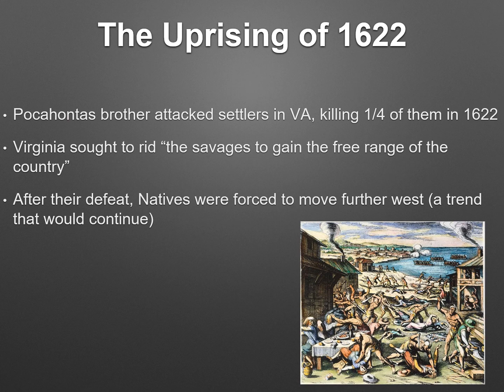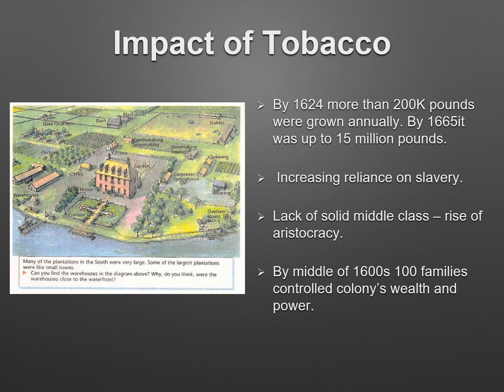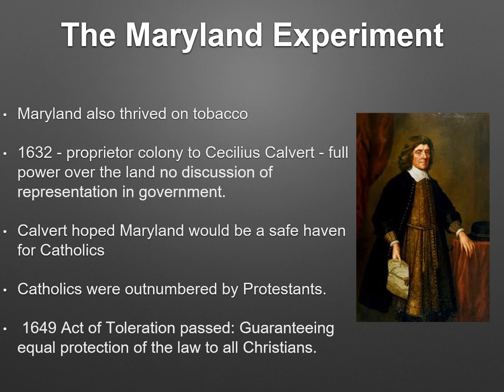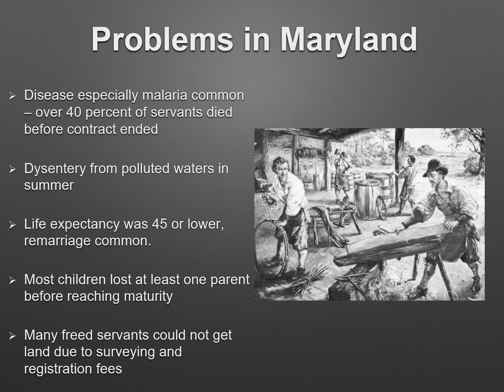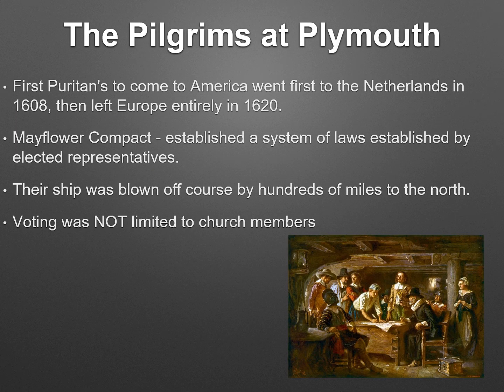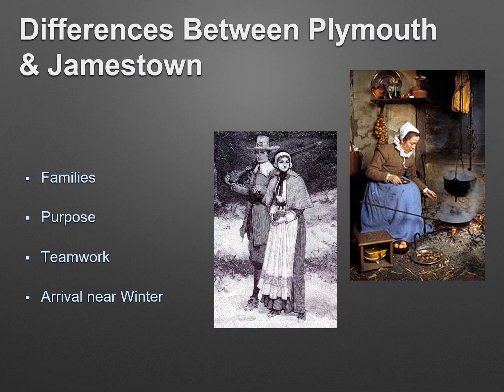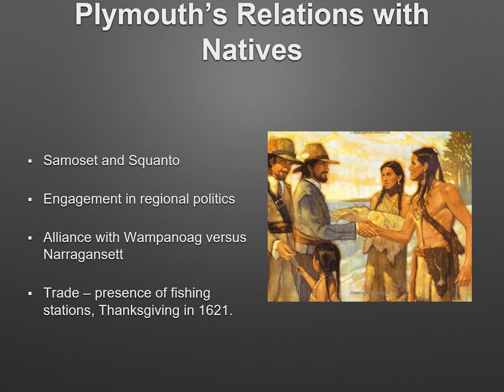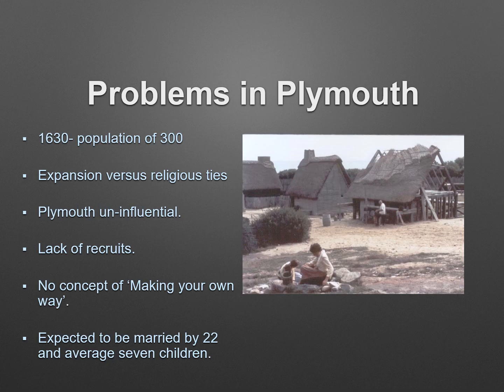1301.02 - Beginnings of English America (B)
As the British Colonies in the America's develop, other colonies in the region (like Plymouth) will begin their journey too.